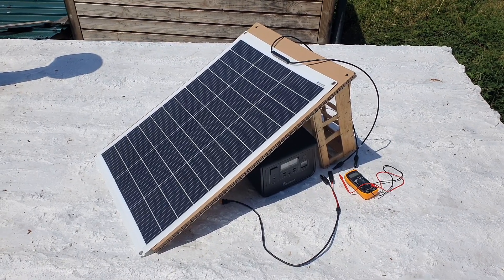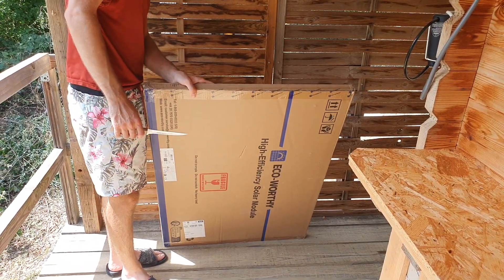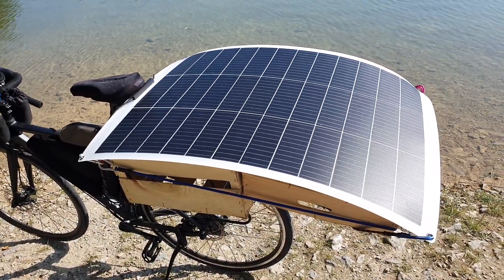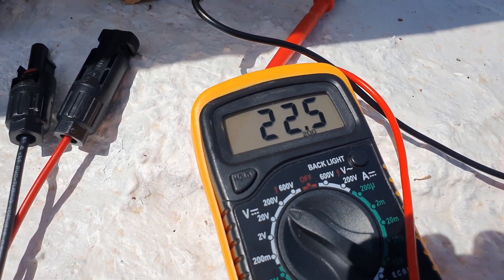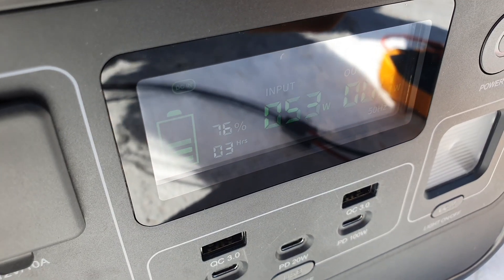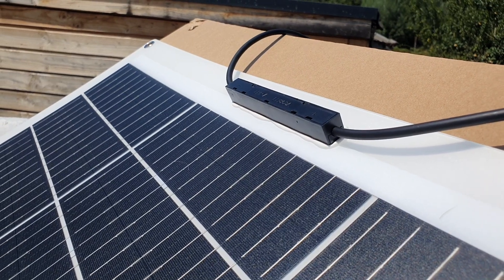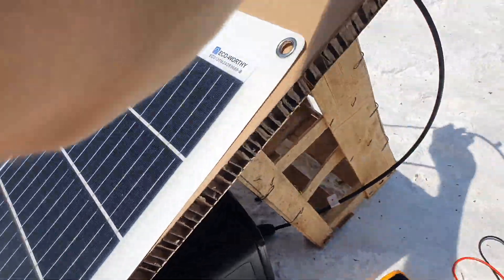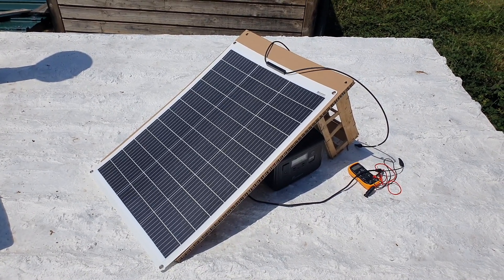ECO WORTHY 130W Best Budget Flexible Solar Panel?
I have been working on a solar ebike project recently, and I found this panel from Eco Worthy on offer and with its size, and weight of 2kg. I thought it would be worth it to test out this panel on the ebike.
I test in this video the voltage, and it's performance, hopefully this could be useful to someone interested in a panel like this one.

Introduction - 0:00
Temperatures - 0:45
Unboxing - 1:03
Size Comparison - 1:46
Solar Bike Project - 2:12
Rigid Panel Comparison - 2:47
Voltage - 3:20
Wattage - 4:09
Pros and Cons - 5:40
Size and Dimensions - 6:40
Conclusion - 7:27